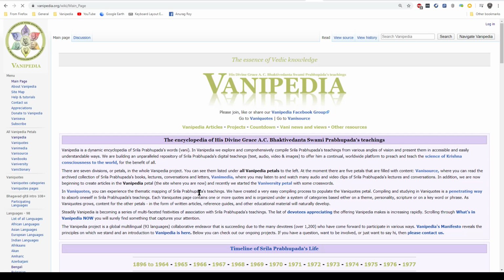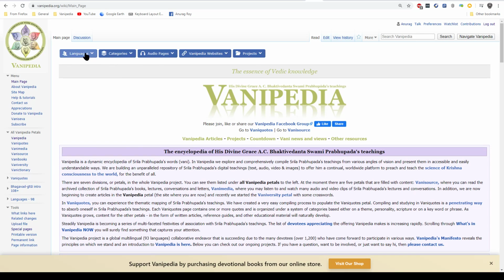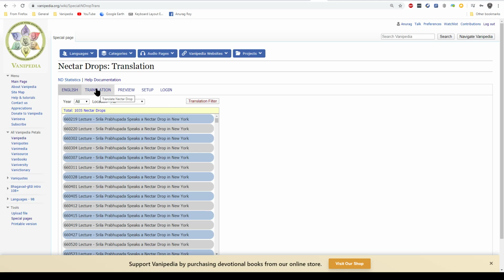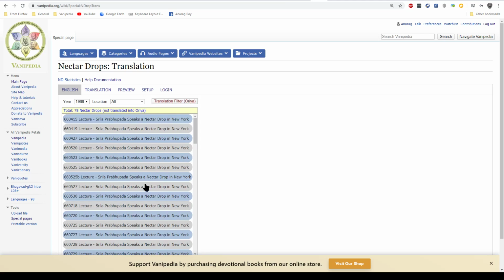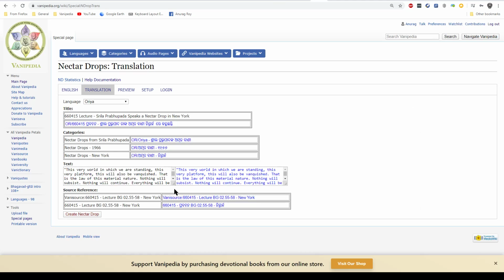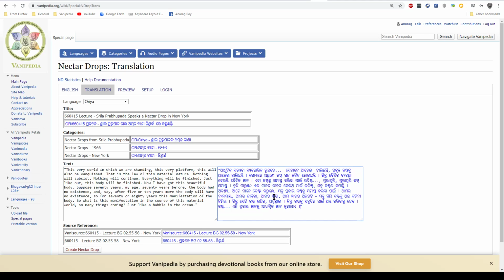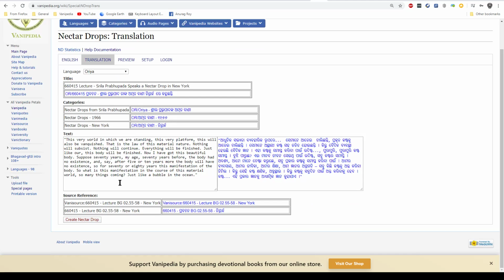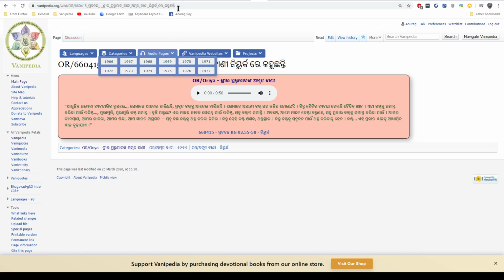Vanipedia Nectar Drop Translation Tutorial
All glories to Srila Prabhupada!

This is a video tutorial for creating Nectar drops in participating languages. Explained by Anurag Roy, Sridham Mayapur.

You are invited to participate in this multi-language subtitle project.